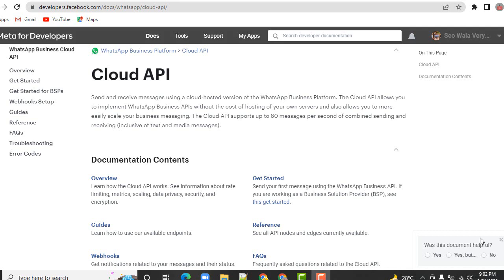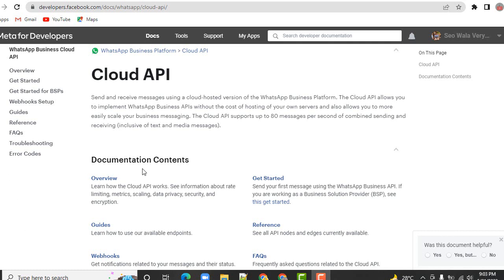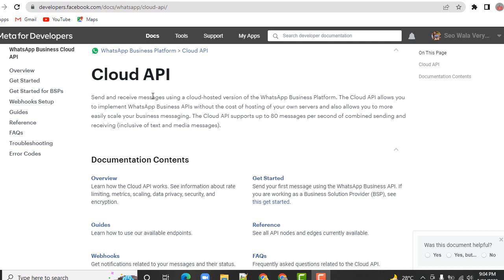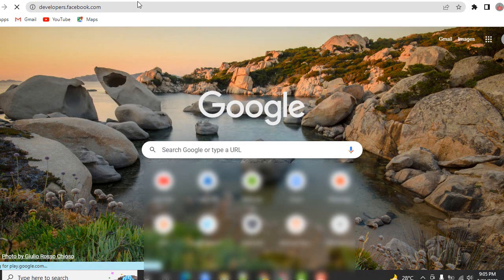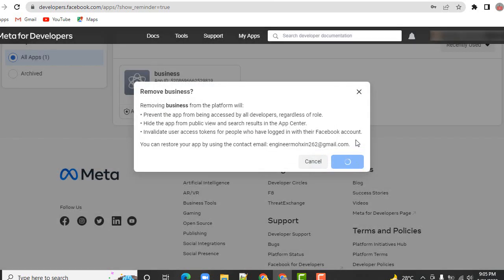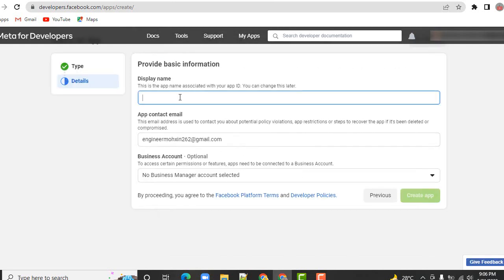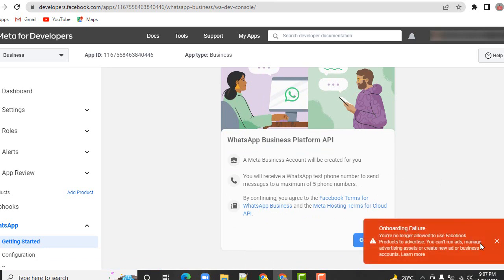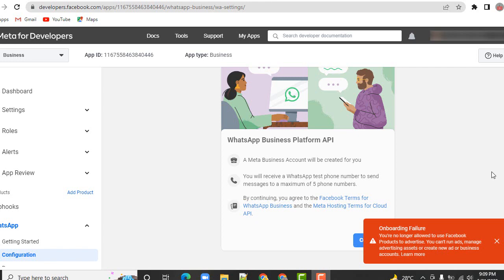What is WhatsApp Cloud API & Complete new Setup (Step by Step)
Hi, Everyone
First, you should know what is WhatsApp API?
it's an Application Programming Interface.
1. Setup the WhatsApp Cloud

2. Send the Message From Cloud to WhatsApp

3. Send it to the postman

By this, you can handle your Whatsapp  By cloud API  in 2020. It's very useful for your business
Other Possible related Questions Answers in this video
What is WhatsApp Cloud API? How to use it - NEW - 2022
Get Started with the New WhatsApp Business Platform
2022 WhatsApp Cloud API getting started - setup the cloud API
Zuckerberg And Meta Team: How Messaging Will Transform Business.
(New) Generate Permanent WhatsApp Cloud API Token (Step by Step)
WhatsApp is introducing free cloud-based API services in a push to get more businesses using the app, Meta Platforms CEO Mark Zuckerberg announced at the company's messaging event.WhatsApp to launch free cloud-based API, and new business features.
 AutomationIntegration IntegrateWorkflow Automation
AutomationBusiness programming PMS coding learn tutorial programming makes sense#1whatsappwhatsappapi WhatsApp cloud API 4apimetametaapigraphapifACEBOOKAPISETUP What is WhatsApp cloud API